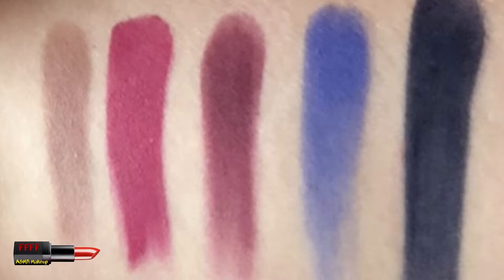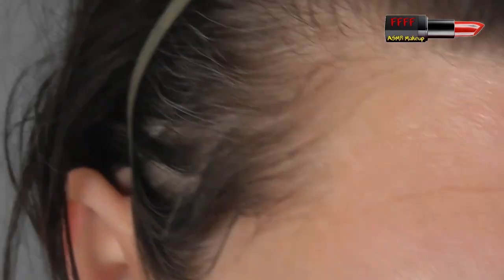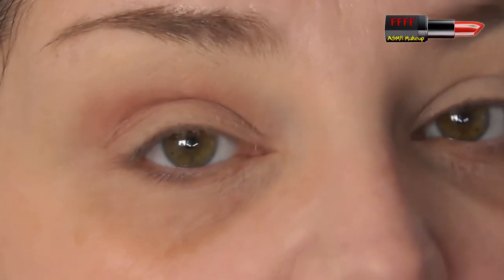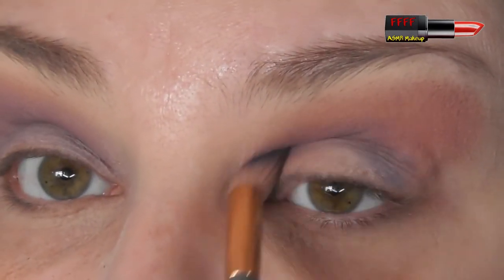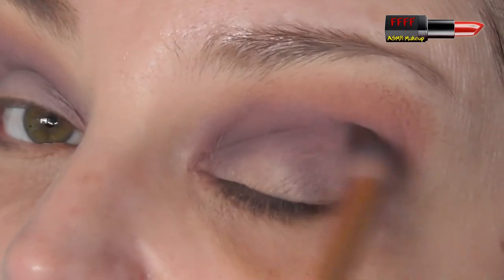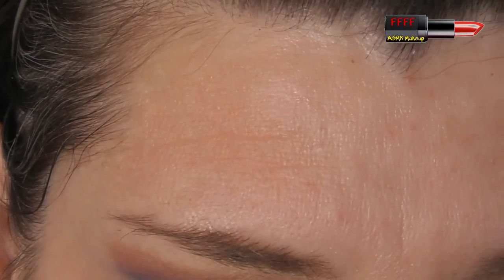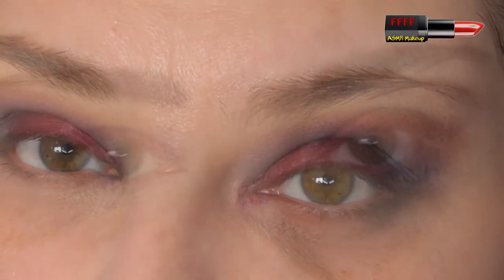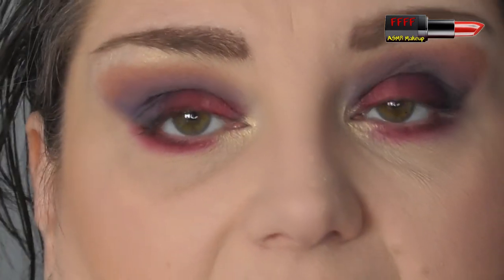Dose of Colors Snow Angels Palette | ASMR Makeup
I'd managed to pick this up in the New Year's Eve Sales, and as it was limited edition I was super happy as I'd wanted this particular palette as soon as I saw it!  I hope you enjoy this first impression tutorial.

Not my code but if you use it the money goes to animal welfare charities